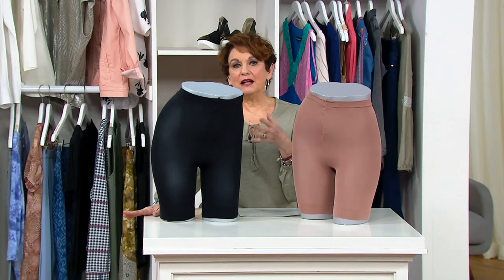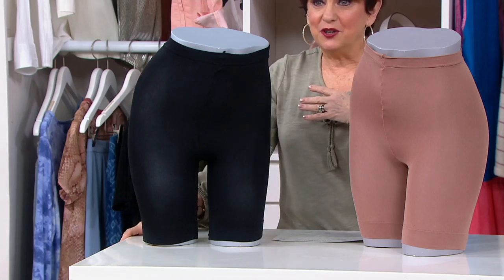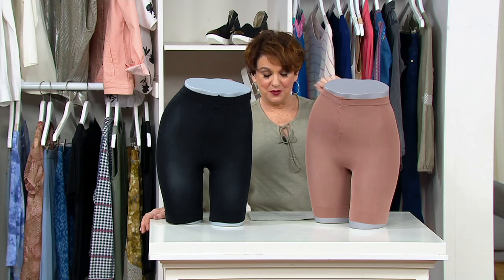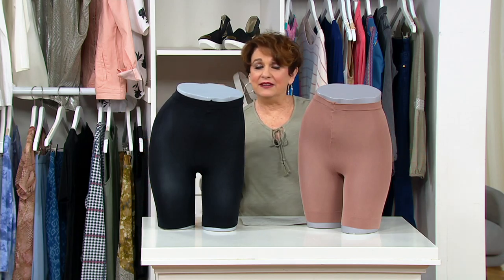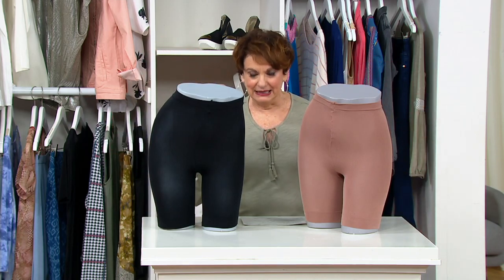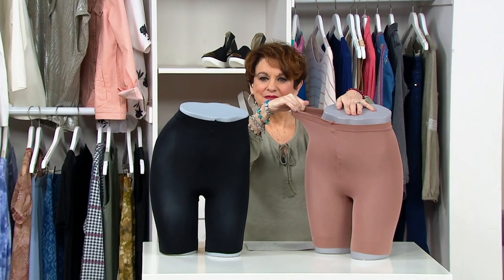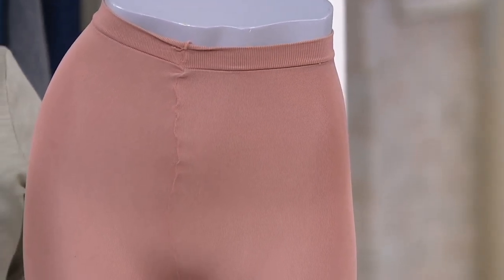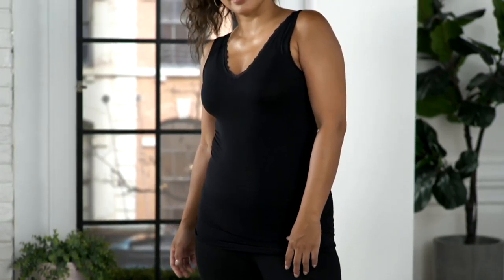Legacy Smoothing Slip Short Set of 2 on QVC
Legacy Smoothing Slip Short Set of 2

Build your outfit on a smooth foundation with this set of two slip shorts. The semi-sheer design covers from the waist to the knee, shaping your silhouette under pants and longer dresses. From Legacy&reg; Fashions.